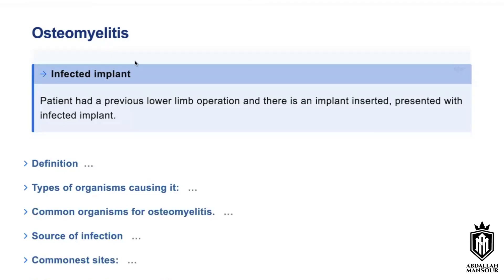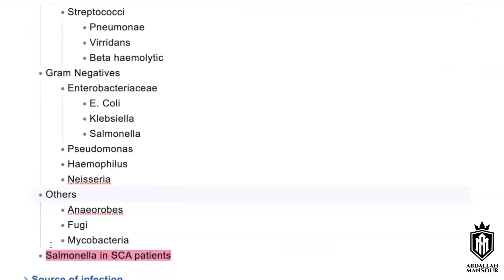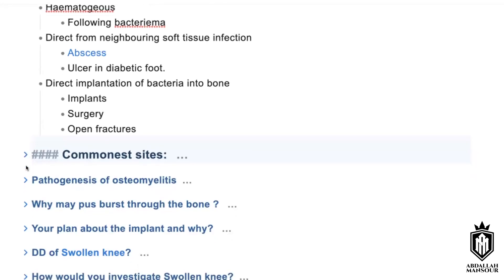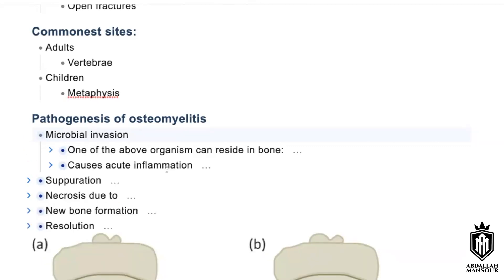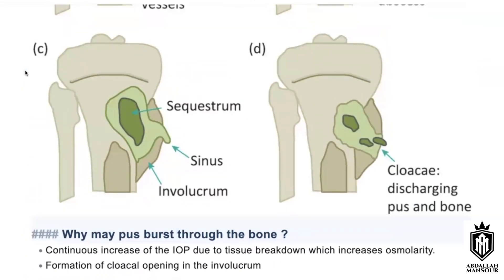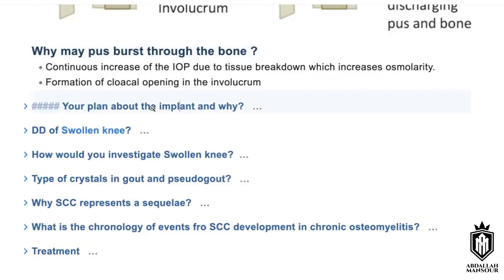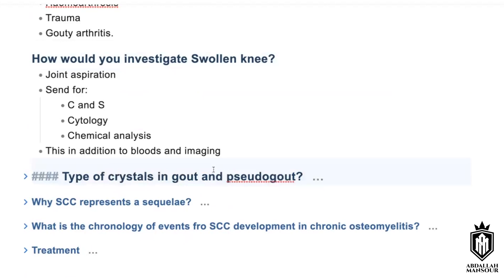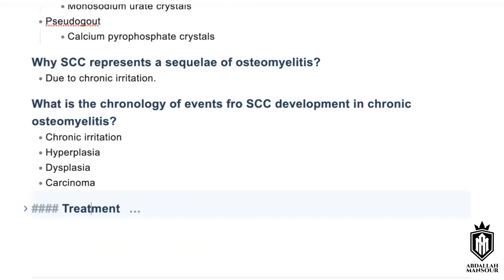Osteomyelitis and infected implant | Pathology MOCK | MRCS part B